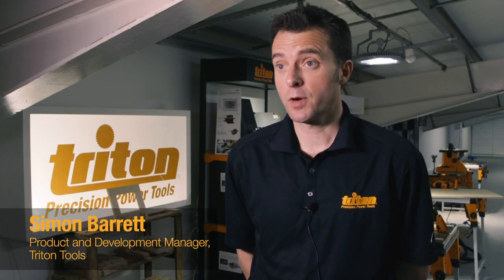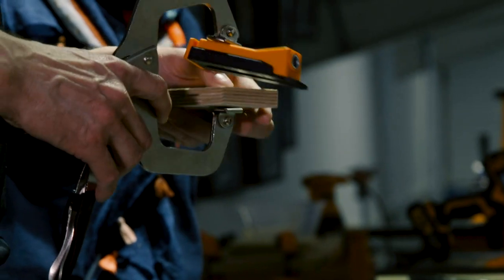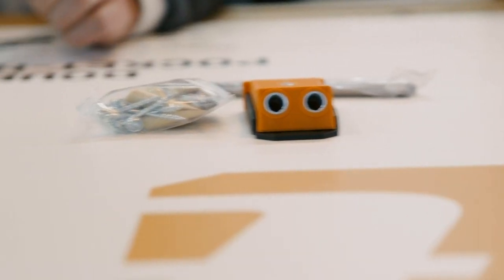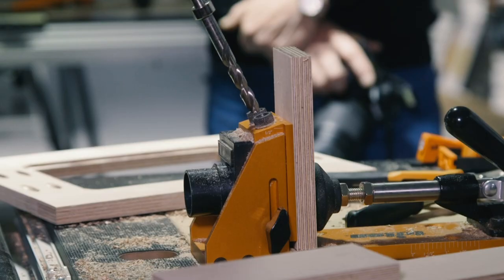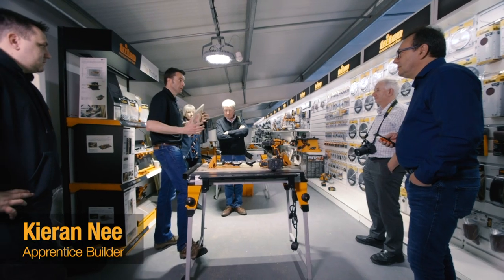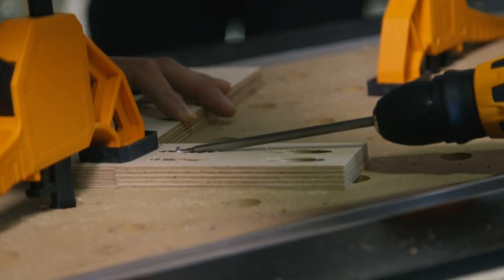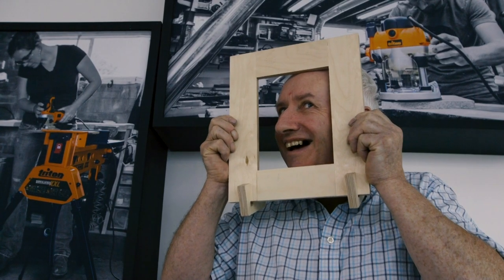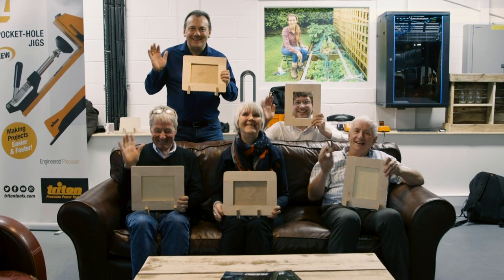Triton Tools Media Day Jig Launch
Journalists from a host of woodworking and trade magazines and websites visited the Triton Tools office in Yeovil to test out the new range of pocket-hole jigs.